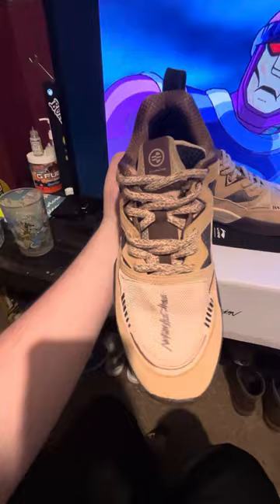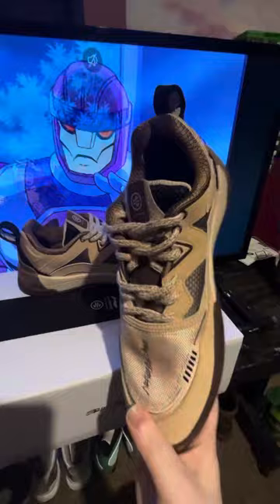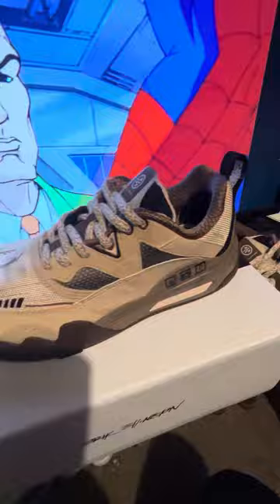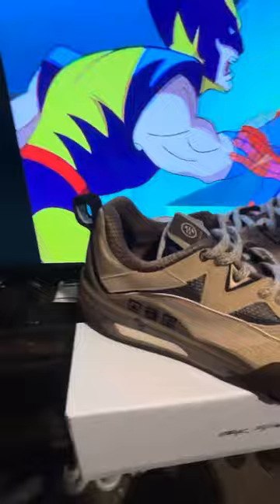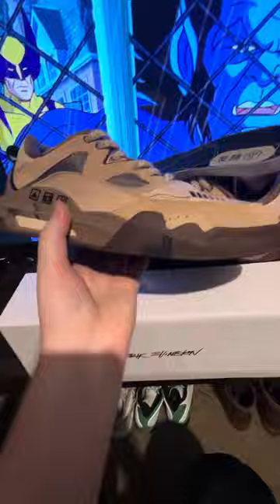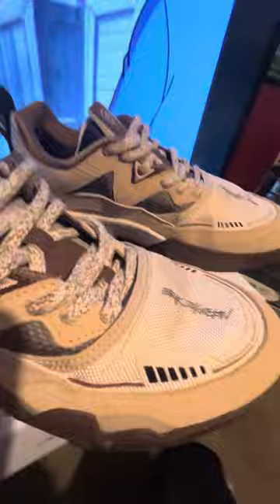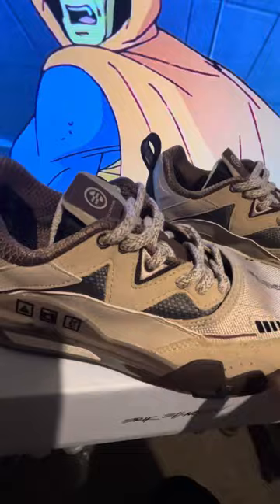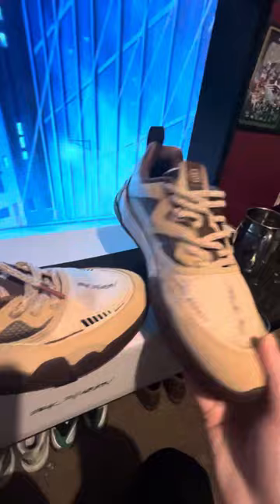Lining Erik Ellington Skateboarding Shoe!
Linings First ever pro skate shoe with legendary skateboarder Erik Ellington!